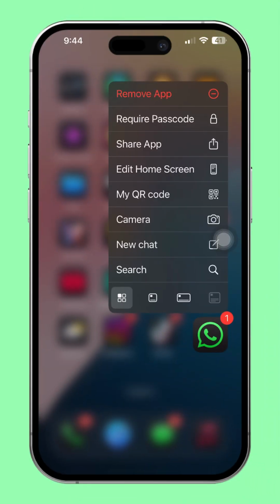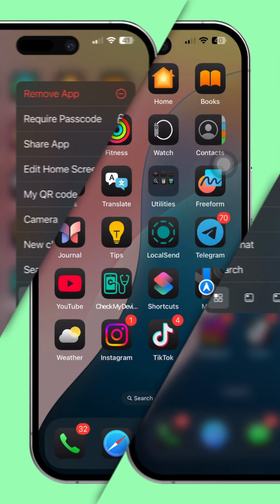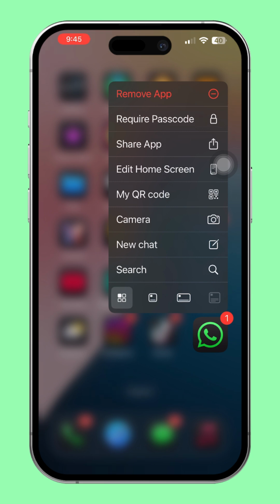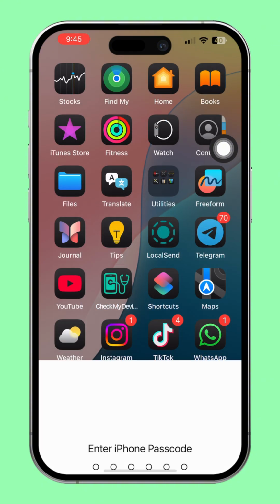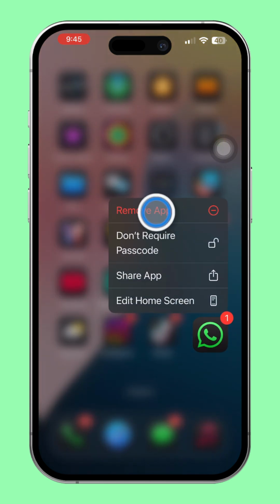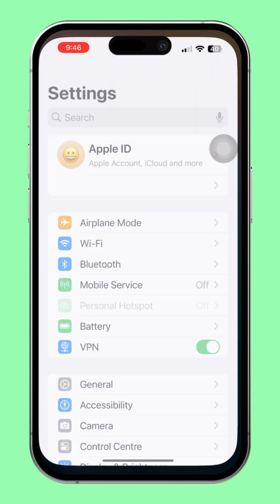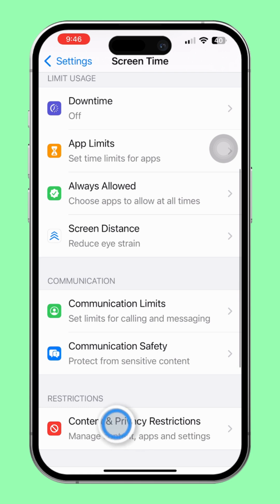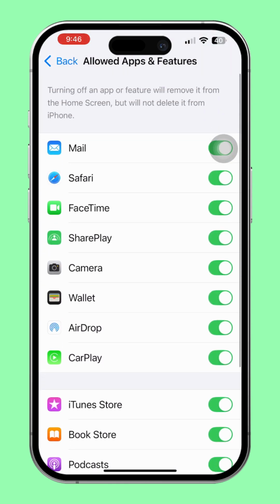How to Hide WhatsApp on iPhone | Hide WhatsApp Chats & App on iPhone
Want to hide WhatsApp on your iPhone for privacy? In this video, I’ll show you how to hide WhatsApp chats and even the app itself using iPhone settings and built-in features. Learn how to archive chats, use Screen Time restrictions, and hide WhatsApp notifications to keep your messages private.

Whether you want to hide WhatsApp from the home screen or just keep your conversations secret, this step-by-step guide has the tricks you need. Keep your WhatsApp hidden safely on your iPhone with these simple methods.